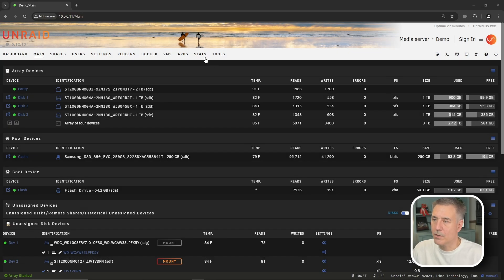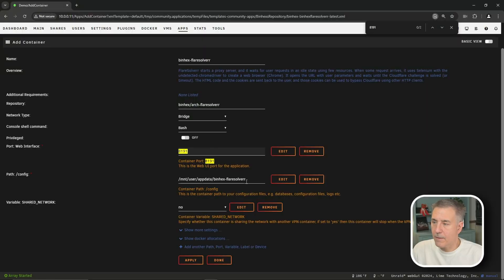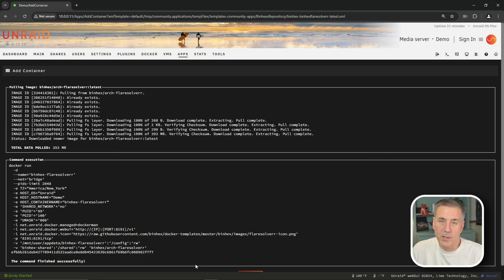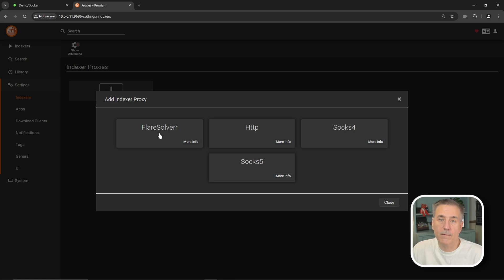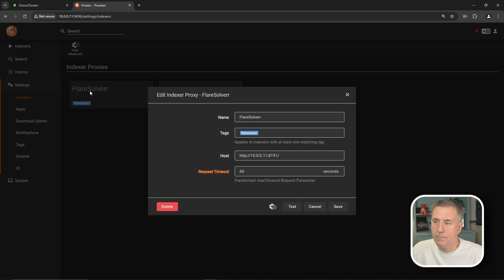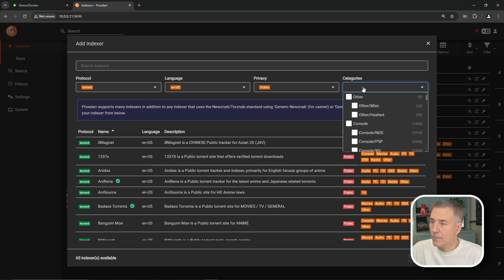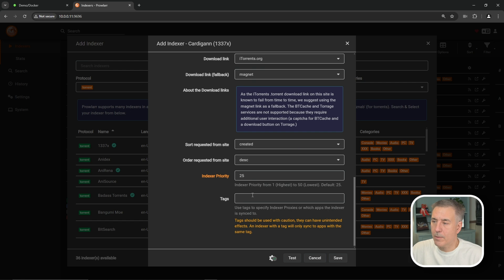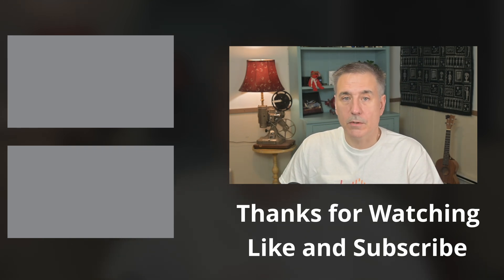Using FlareSolverr to Bypass CloudFlare Protection: Setup and Use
What You'll Learn:
🔧How to install and set up FlareSolverr on Unraid.
What is FlareSolverr:
🔧 FlareSolverr is a proxy server to bypass Cloudflare and DDoS-GUARD protection.

If you would like to send mail to AlienTech42:
AlienTech42

Chapters:
0:00 - Intro
0:29 - Install FlareSolverr
2:05 - Setup
3:31 - Add FlareSolverr to Indexers
4:07 - Testing
5:04 - Outro